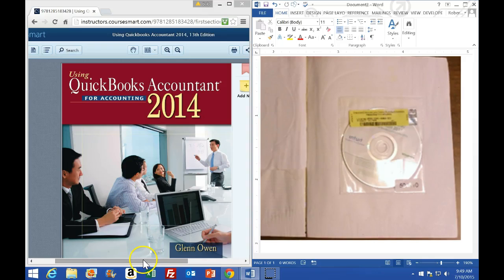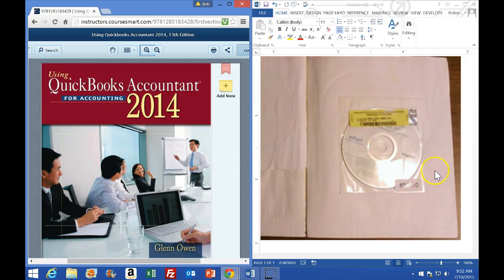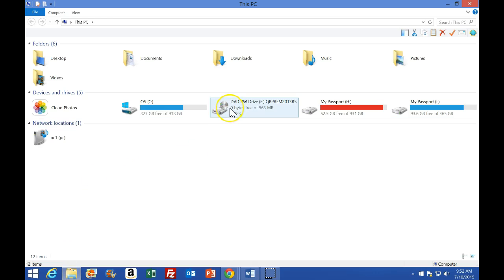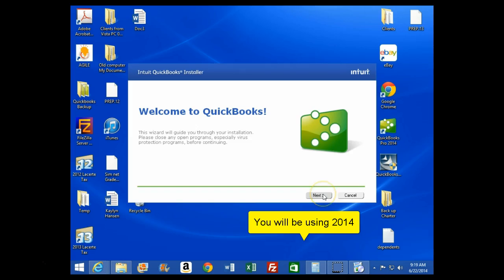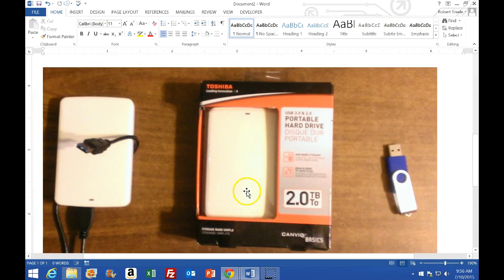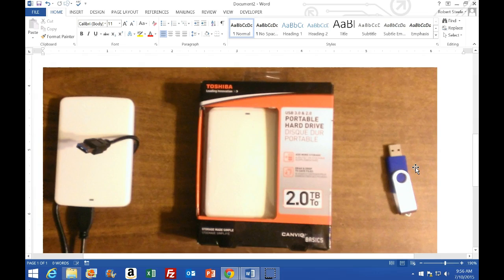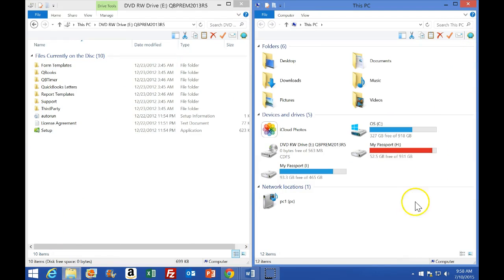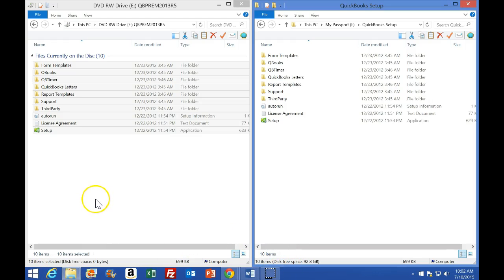Instal QuickBooks - Quicks Instruction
Instructions on how to install QuickBooks desktop version. This installation is using a CD but it is also possible to download the installation file and install in a similar way.